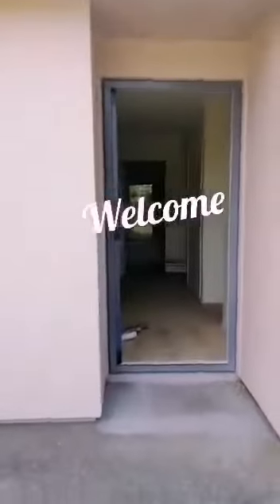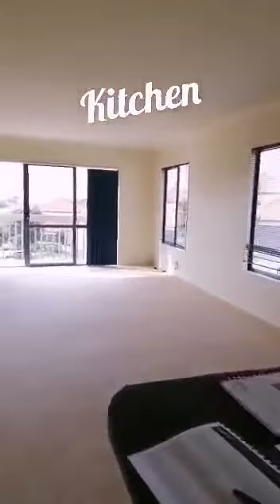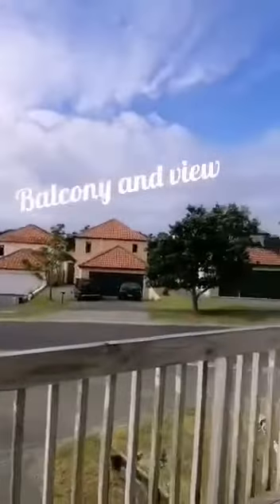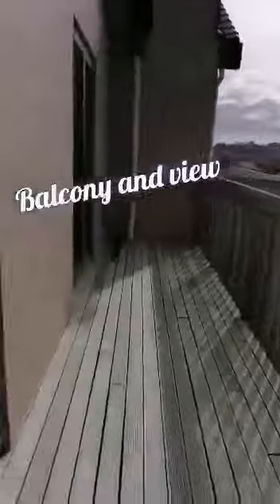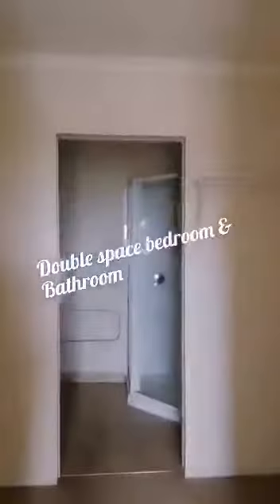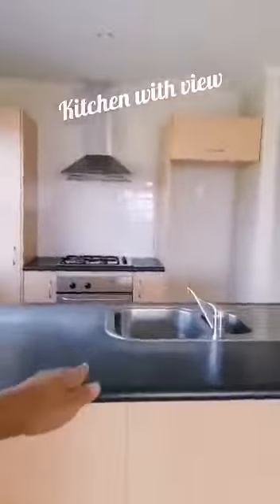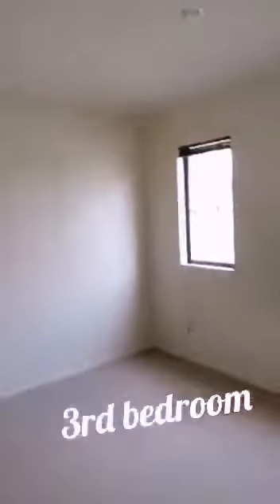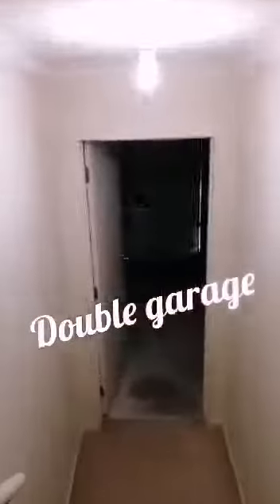OPENHOME | Live with Diana 022 02 09541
Open home at 18 Alverna Heights, Gulf Harbour. Perfect home for first   home buyers and/or investors. Welcome to our open homes !